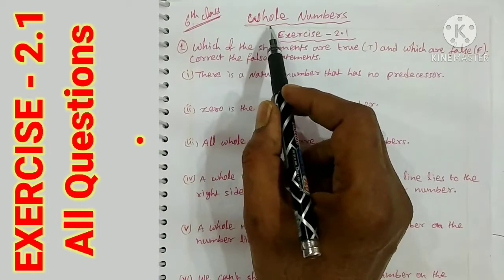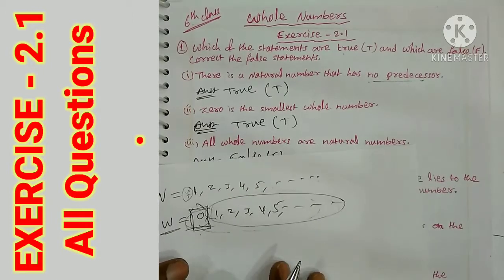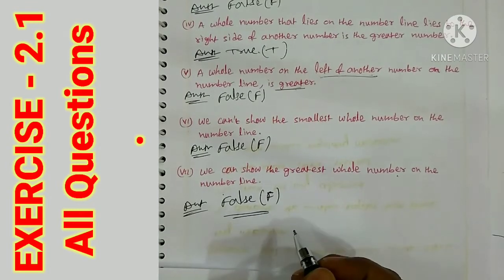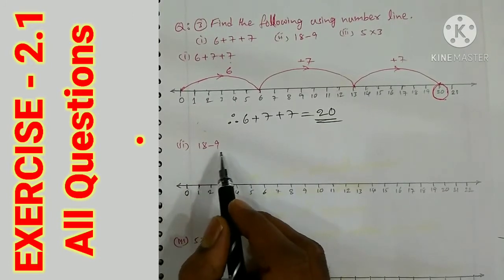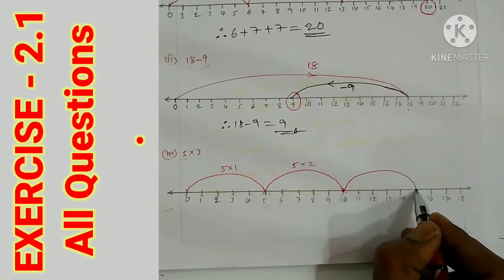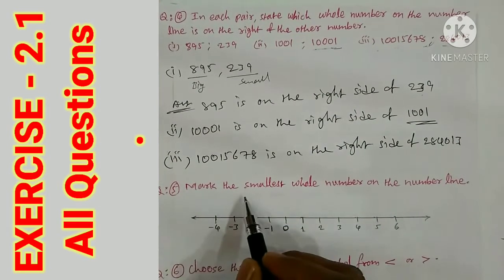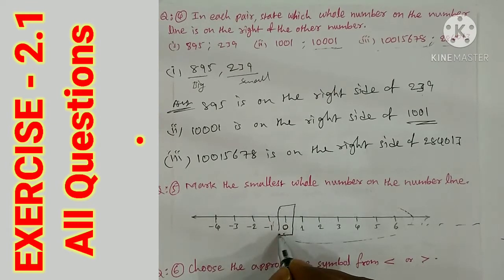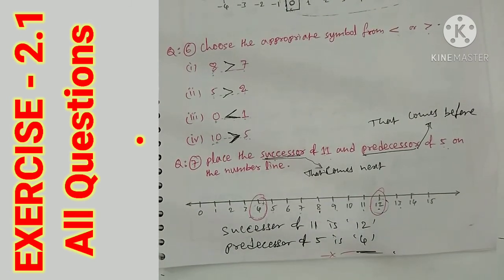6th class maths Whole numbers Exercise 2.1 in telugu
Whole numbers | class 6 |  Exercise-2.1 all problems are solved with easy manner